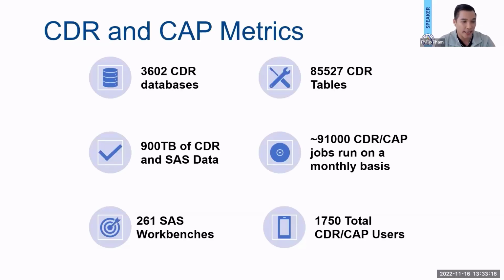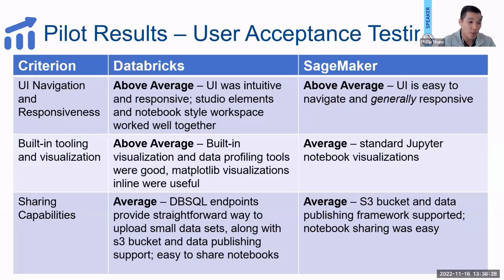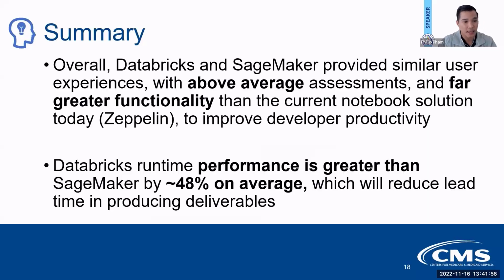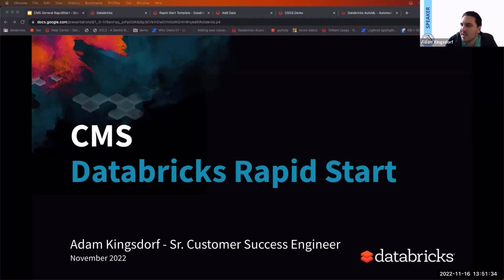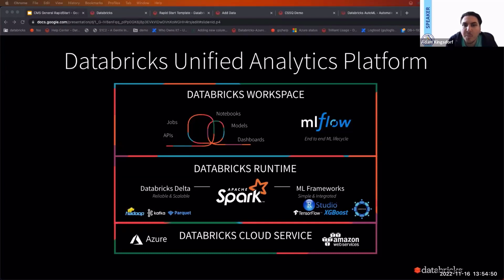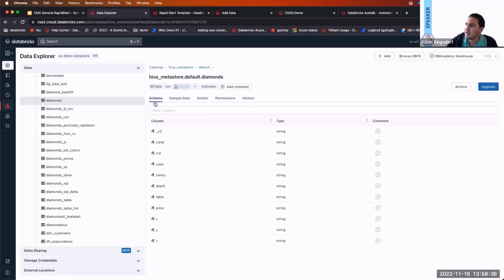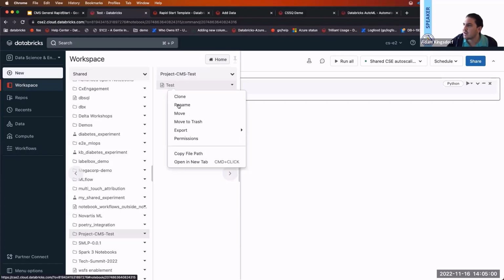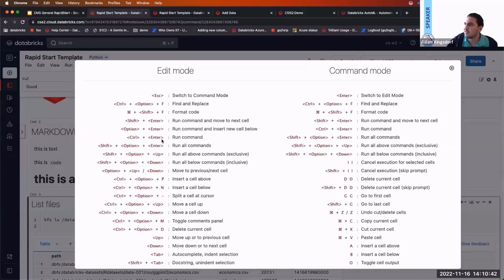Notebook Alternative Session Part 1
This video provides an overview of Databricks as a notebook alternative.